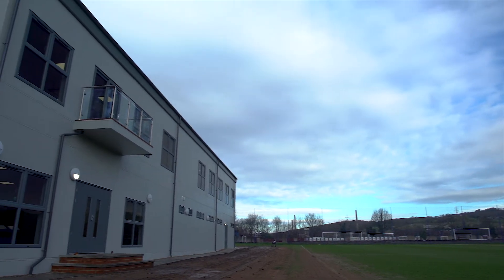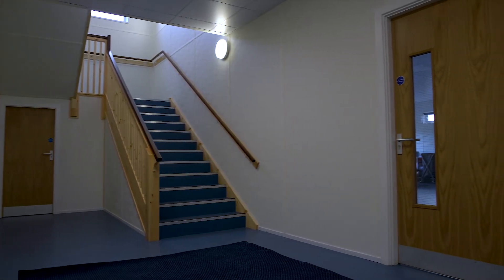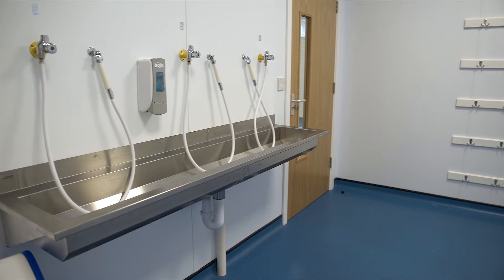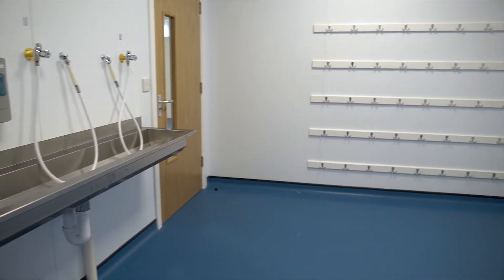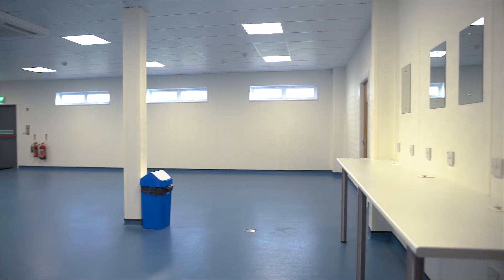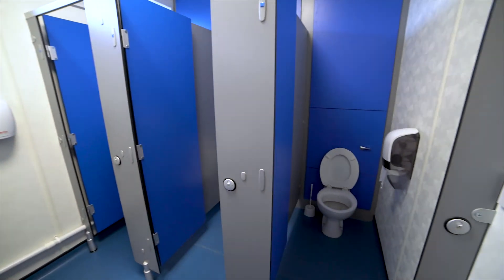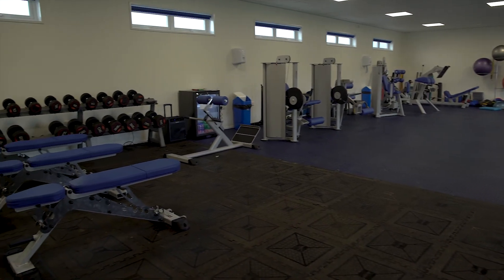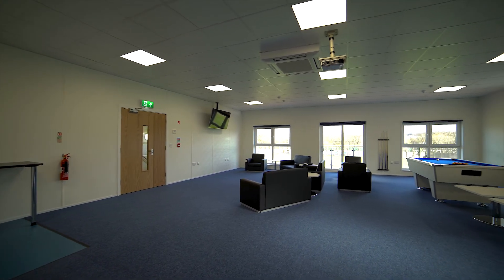Modulek LTD - Sheffield Wednesday - Training Pavilion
Following successful completion of AFC Bournemouth new training facility, Modulek were ask by Sheffield Wednesday Football Club if we could install a similar facility for their club.
The building installed is completely designed and built to cater for the club’s football stars and professional trainers and health care professionals.
The building is designed around the clubs training facility and as so includes a hydro area which is used by physio therapy staff, sauna, large open plan changing facilities which incorporate walk in showers and dry down areas. Large open plan gym which also includes data points which can be connected to the main server and gym equipment. A large players lounge has also been constructed with its own balcony with views over the training pitches and refreshment area.